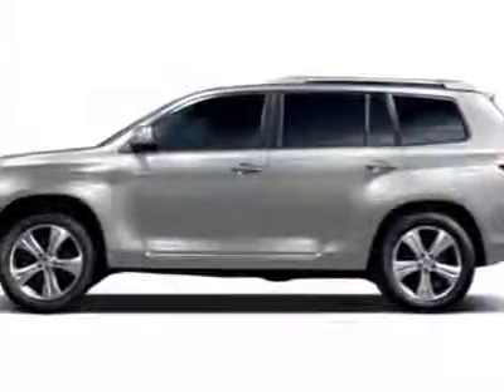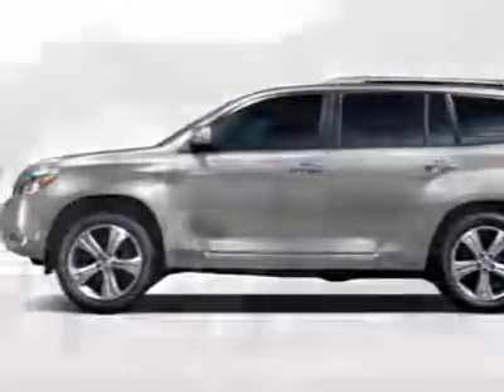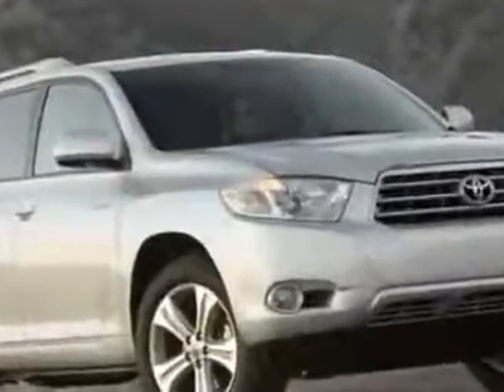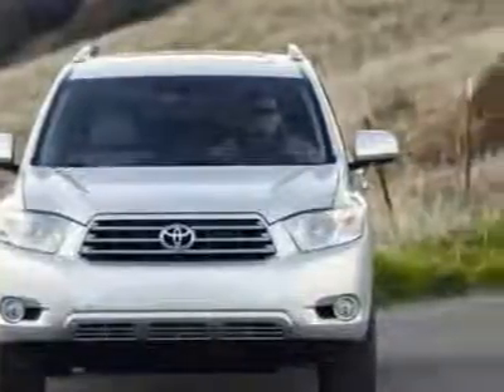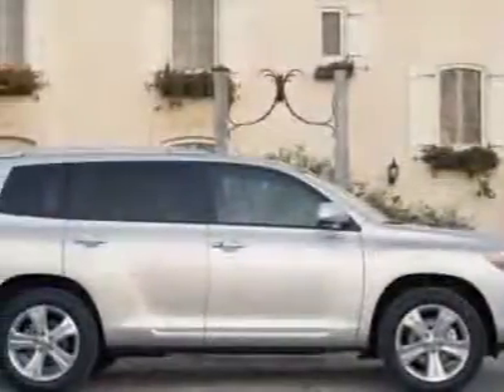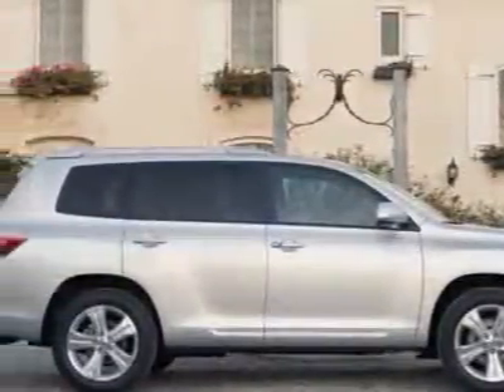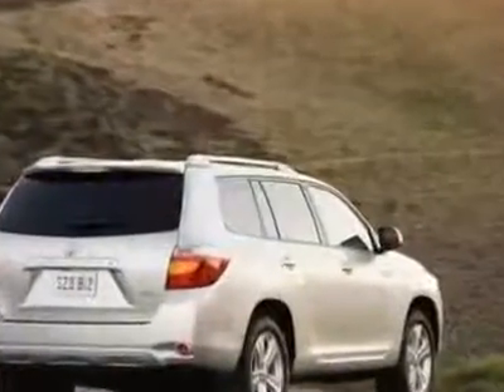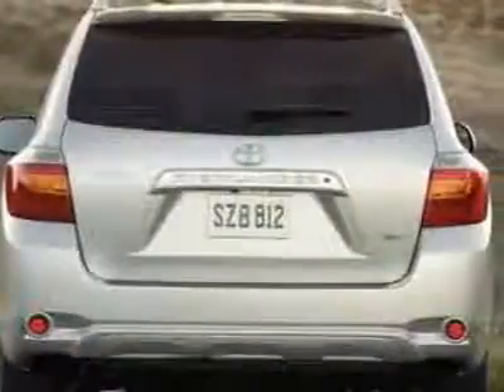Toyota Highlander FWD 4dr V6 Limited (Natl) SUV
Rick Hendrick's Toyota of North Charleston, North Charleston, SC - Toyota Highlander FWD V6 Limited